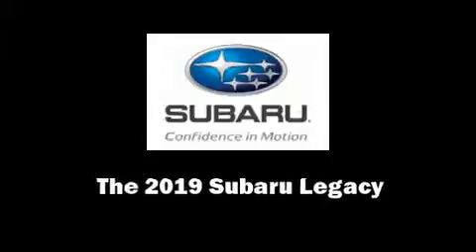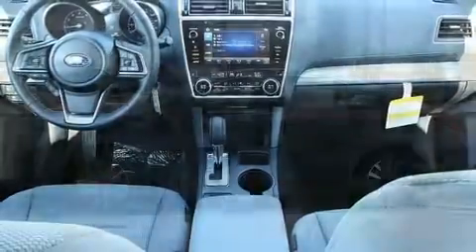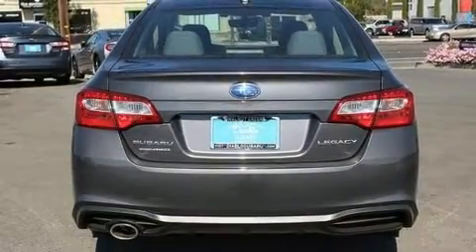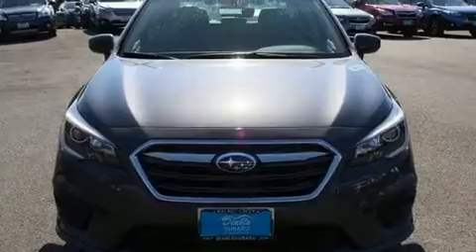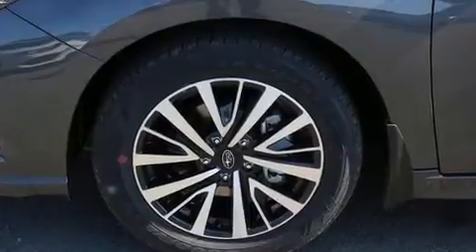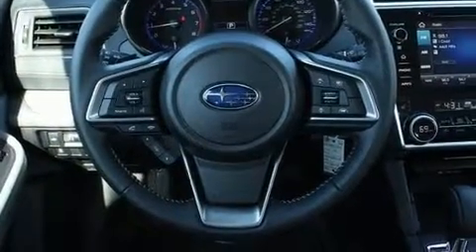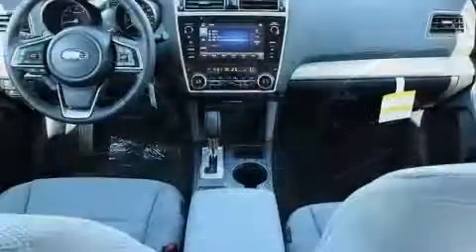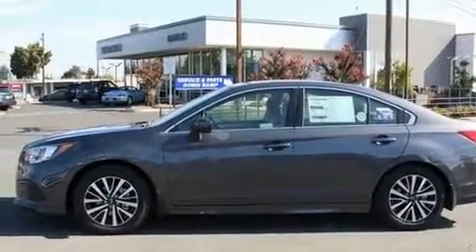2019 Subaru Legacy 2.5i Premium in Walnut Creek, CA 94597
Introducing the 2019 Subaru Legacy. Smooth gearshifts are achieved thanks to the 2.5 liter 4 cylinder engine, and all wheel drive keeps this model firmly attached to the road surface. Subaru prioritized comfort and style by including: variably intermittent wipers, adjustable headrests in all seating positions, a built-in garage door transmitter, heated seats, automatic temperature control, lane departure warning, and cruise control. Premium sound drives 6 speakers, providing you and your passengers a sensational audio experience. With side curtain airbags supplementing the rest of the safety network, you can be assured that you and your passengers will experience top-tier protection. We have a skilled and knowledgeable sales staff with many years of experience satisfying our customers needs. We'd be happy to answer any questions that you may have. We are here to help you.